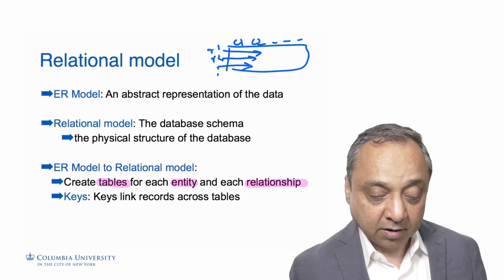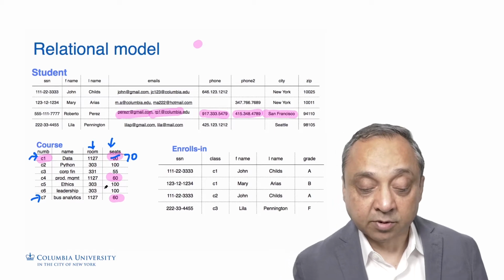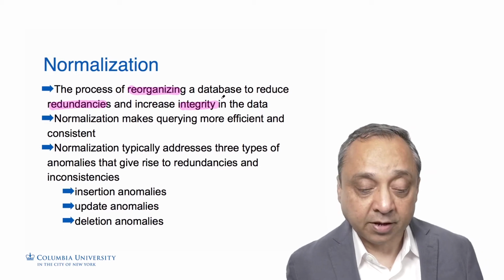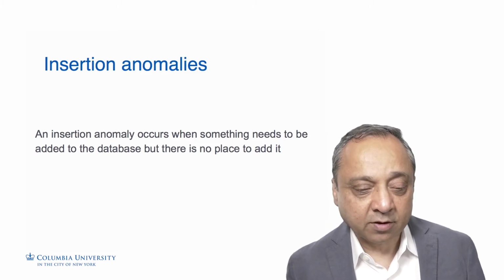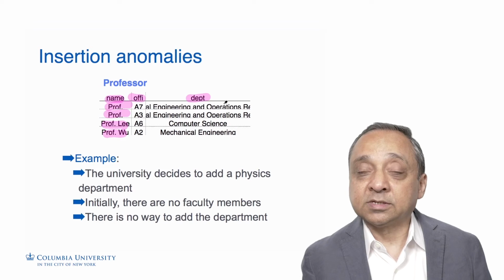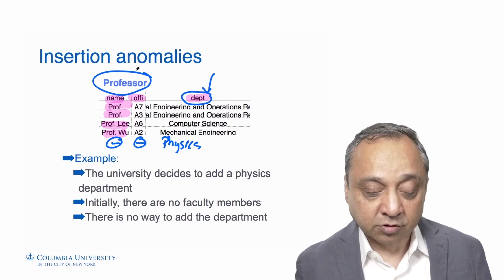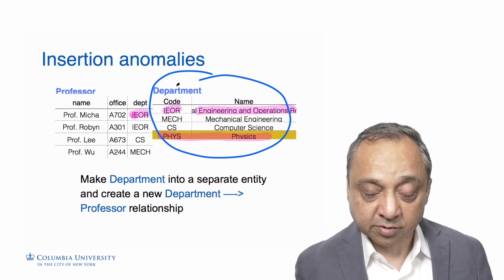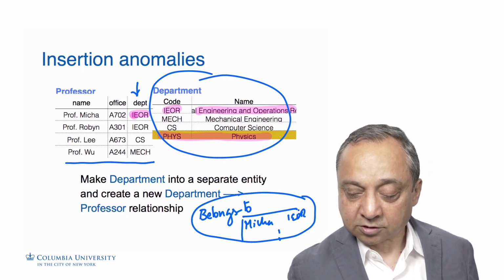5.4 Normalization (part 1).mp4